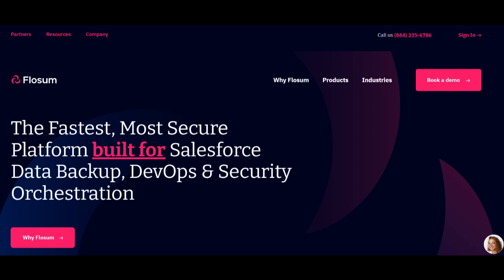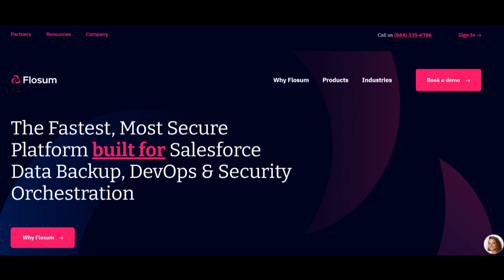🔥 Flosum Review: Pros and Cons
Flosum, a dedicated Salesforce release management platform, is renowned for its suite of features designed to streamline and enhance the application development and release process. Its notable strength lies in providing a comprehensive solution for managing Salesforce deployments, encompassing version control, continuous integration, and automated deployment functionalities.

The platform's version control system stands out as a key feature. Flosum offers a robust Git-based version control system specifically tailored for Salesforce development. This feature enables teams to manage changes effectively, collaborate seamlessly, and maintain a clear history of modifications made within the Salesforce environment.

Additionally, Flosum's automated deployment capabilities facilitate rapid and reliable deployment of changes across various Salesforce environments. The platform's CI/CD (Continuous Integration/Continuous Deployment) functionalities automate testing and deployment processes, minimizing manual errors and improving overall efficiency in the development cycle.

However, alongside its strengths, Flosum does have certain limitations. Some users might find the platform initially challenging to navigate, especially those new to Salesforce release management tools. Proper training and onboarding may be necessary for users to maximize the platform's functionalities.

Furthermore, the pricing structure of Flosum might be prohibitive for smaller organizations or those with limited budgets. The cost could be relatively high compared to alternative release management solutions, potentially impacting its accessibility for some businesses.

In summary, Flosum emerges as a powerful Salesforce release management platform, offering comprehensive version control and automated deployment features. Its streamlined approach significantly contributes to more efficient development processes and improved collaboration. However, potential users should consider its learning curve and pricing, ensuring alignment with their specific Salesforce development requirements and financial constraints. Despite these limitations, Flosum remains a robust choice for businesses seeking a centralized solution for Salesforce release management.